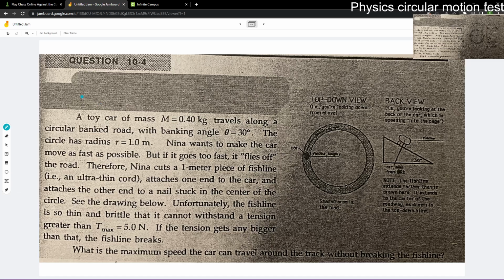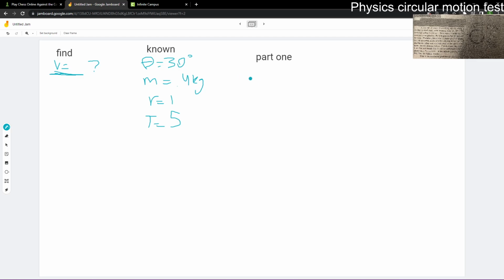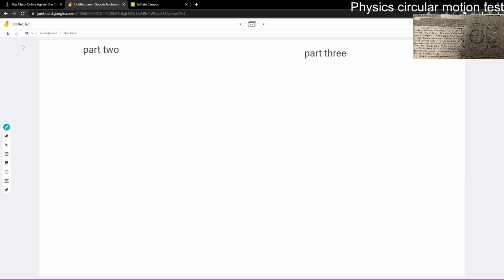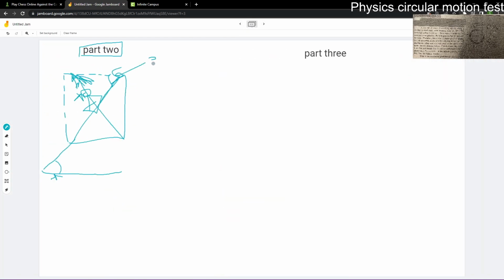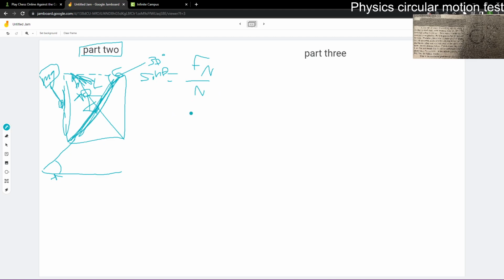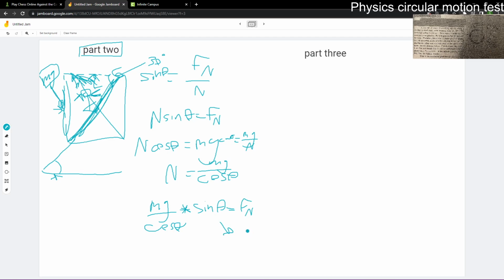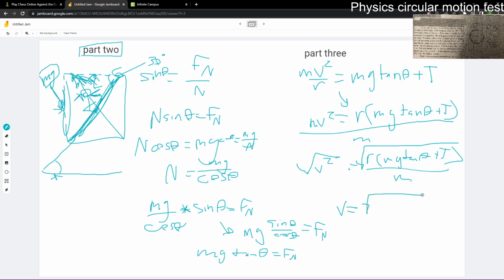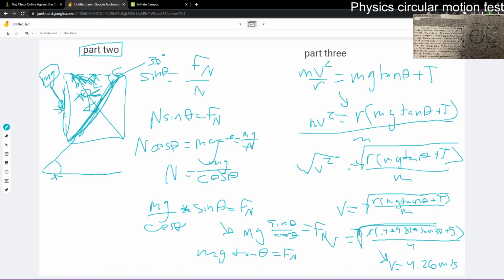PHYSICS test problem 10.4 Circular motion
Sumner Strom Completing physics test problem